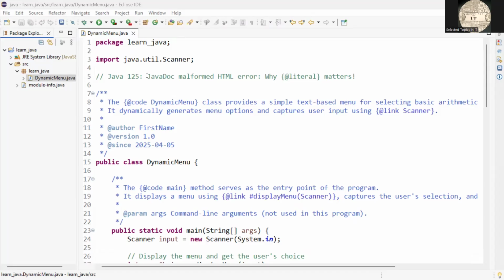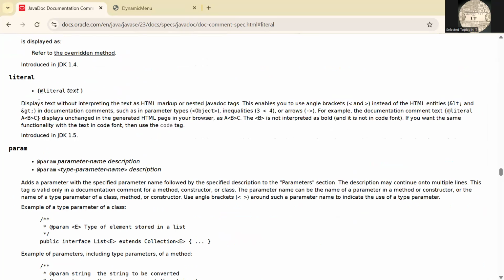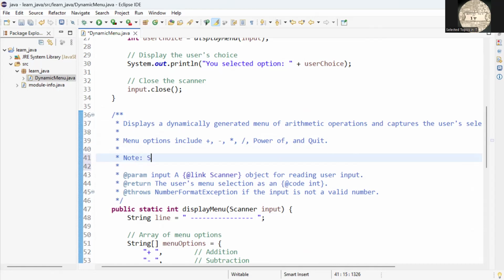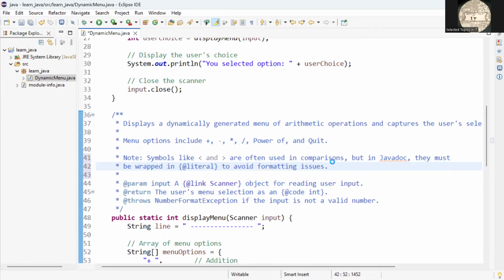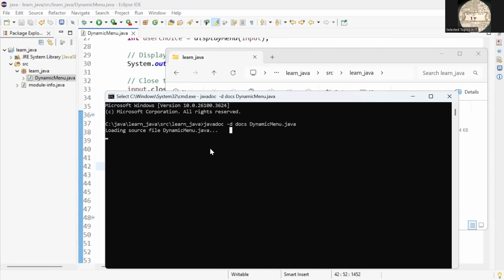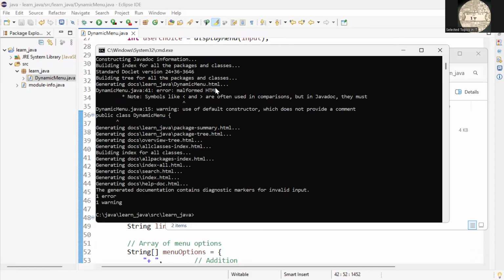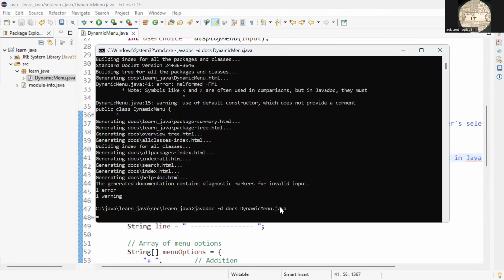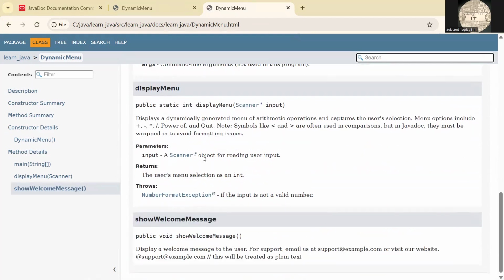Java 125: JavaDoc malformed HTML error: Why {@literal} Matters!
Getting a malformed HTML error in your Javadoc? 😬
It might be because you're using less-than or greater-than signs directly in your comments.

In this video, we break down why {@literal} is the right tool for displaying special symbols like comparisons - without breaking your docs!

Whether you're writing types like "List of String" or showing comparisons like "x less than y", {@literal} keeps your Javadoc clean and error-free.

👉 Learn how to fix these issues fast, and write better documentation!